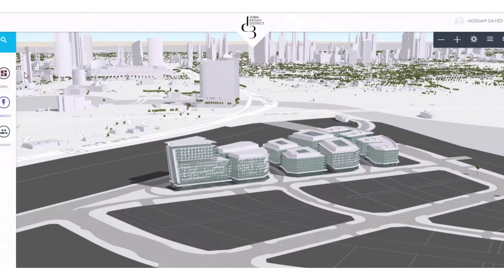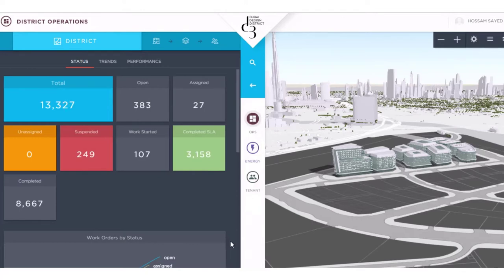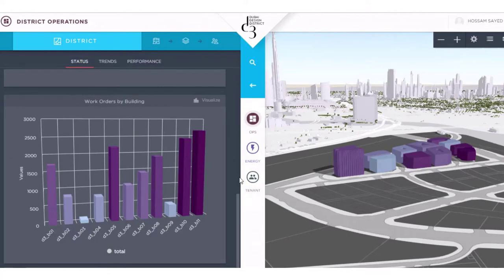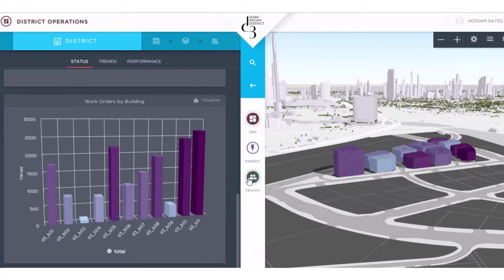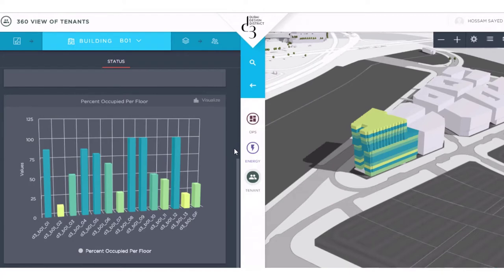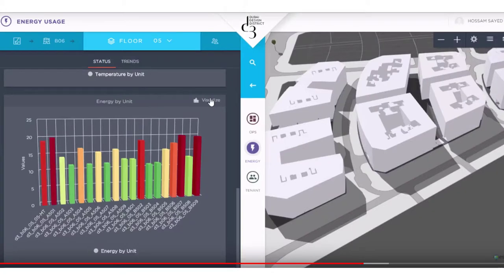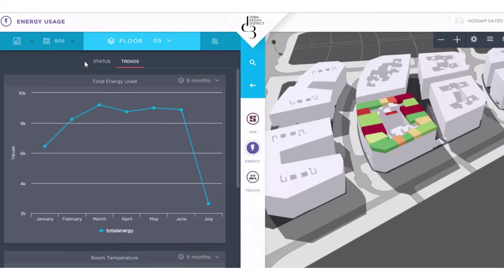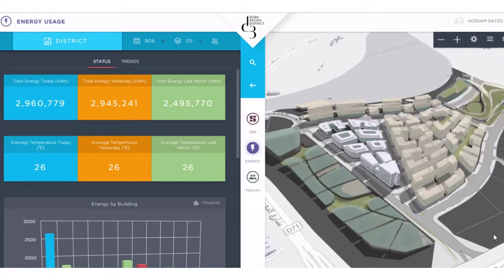Esri UC 2017: Dubai Design District - Iot Command & Control Center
Discover how Smart Dubai is applying IoT and GIS to move their asset and facilities management forward as world leaders in digital transformation.